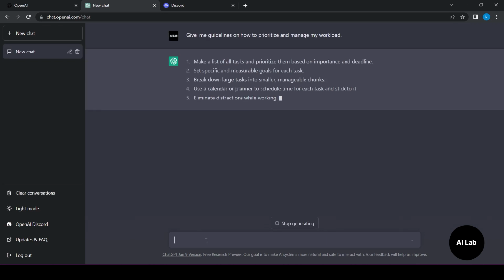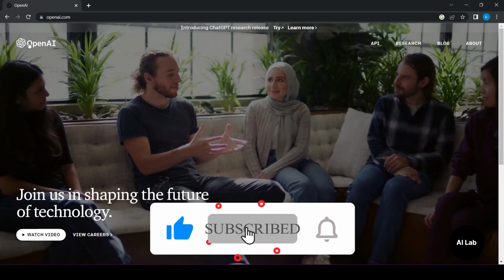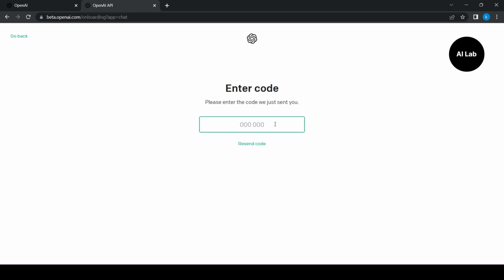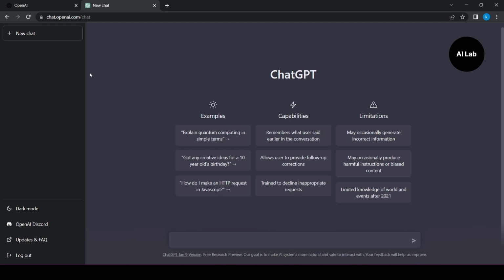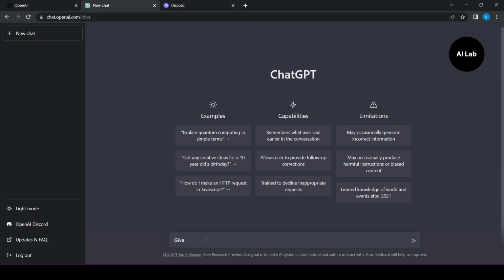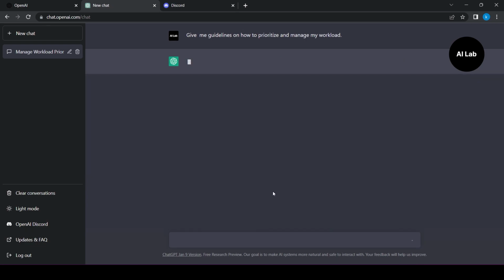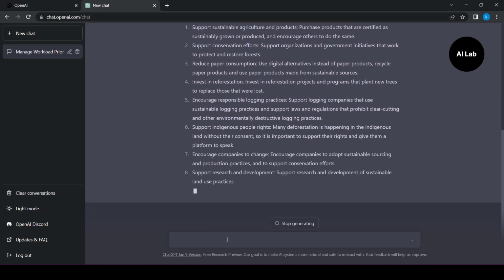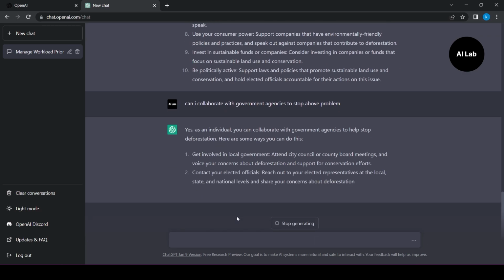How To Use Chat GPT | ChatGPT, Explained | ChatGPT Tutorial | AI Lab | OpenAI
CHATGPT is a large language model developed by OpenAI. It is based on the GPT (Generative Pre-trained Transformer) architecture, which uses deep learning techniques to generate human-like text. CHATGPT can be fine-tuned for a variety of natural language processing tasks such as language translation, question answering, and text summarization. One of its most notable features is its ability to generate human-like responses in a conversation, making it well suited for chatbot and virtual assistant applications.

CHATGPT is pre-trained on a massive amount of data, allowing it to understand and generate a wide range of text, from formal writing to casual conversation. The model can also be fine-tuned with specific domain knowledge, such as product information for an e-commerce chatbot, to improve its performance on specific tasks.

Overall, CHATGPT is a powerful language model that can be used to improve the user experience and automate various natural language processing tasks, making it a valuable tool for businesses, developers, and researchers.